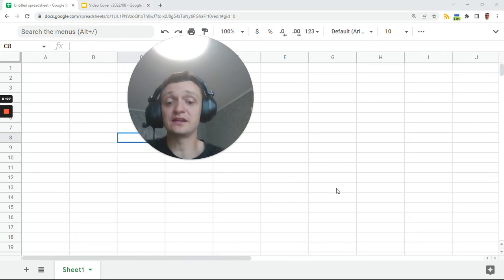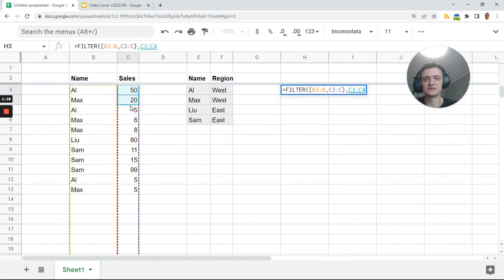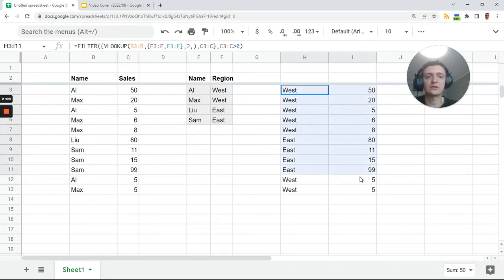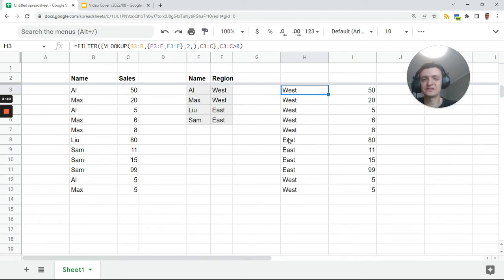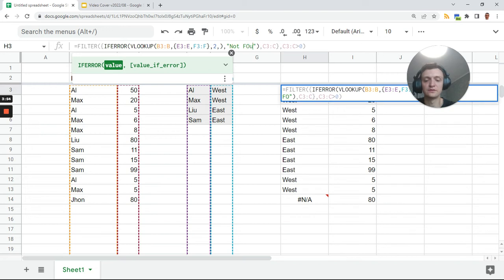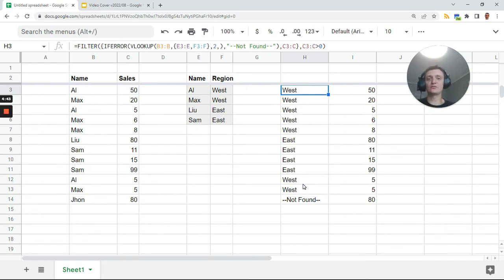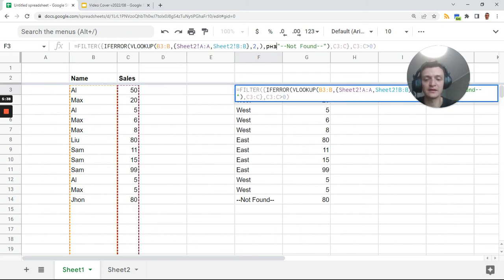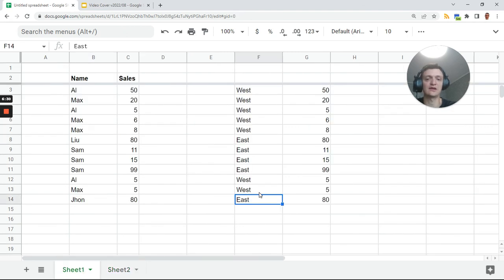How to use Vlookup in a FILTER Function in Google Sheets to make your reports look professional